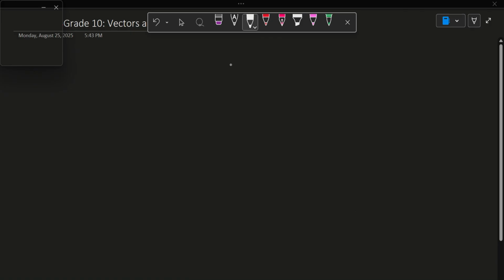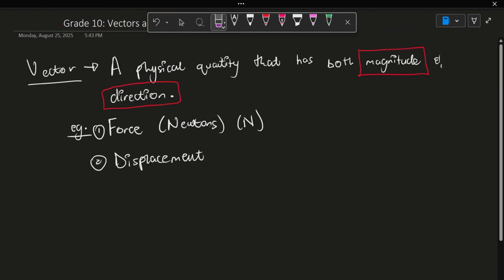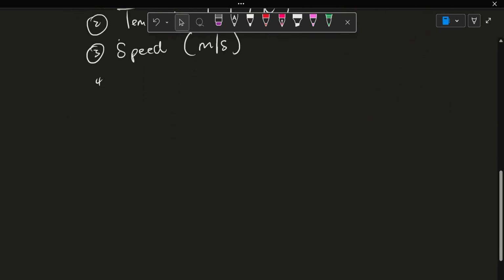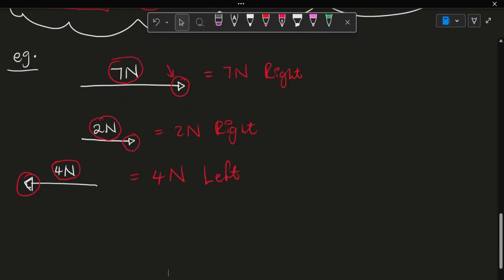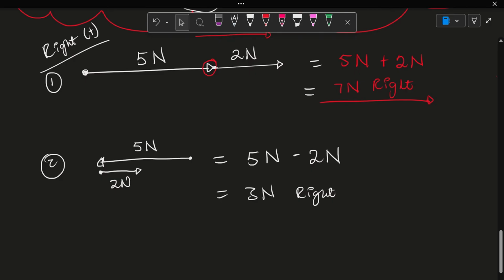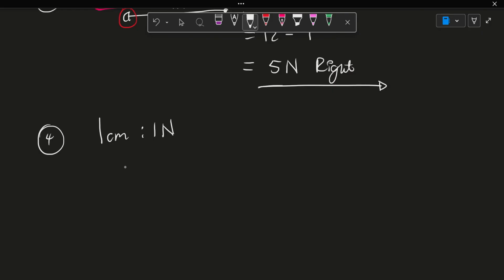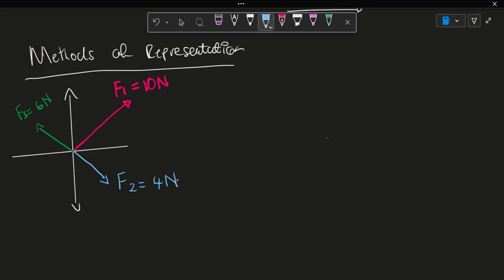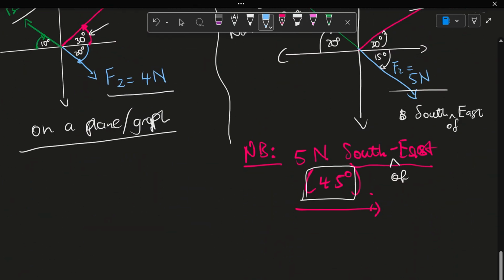Grade 10: Vectors & Scalars